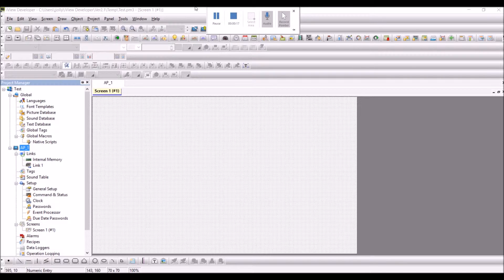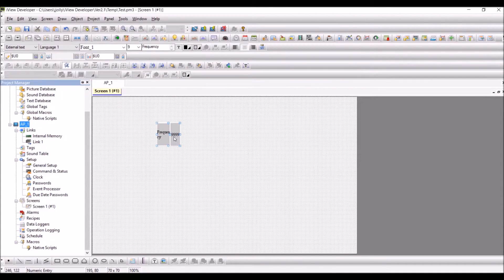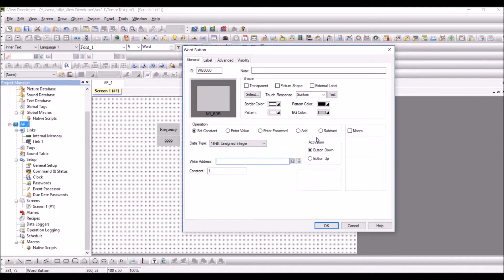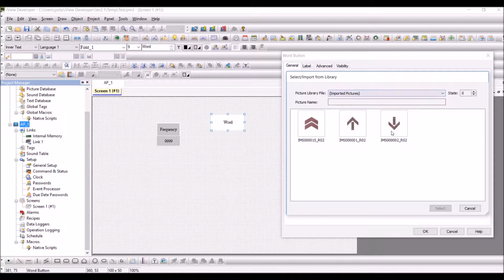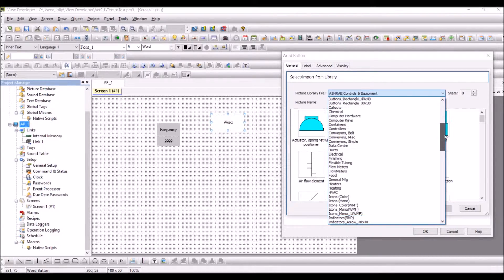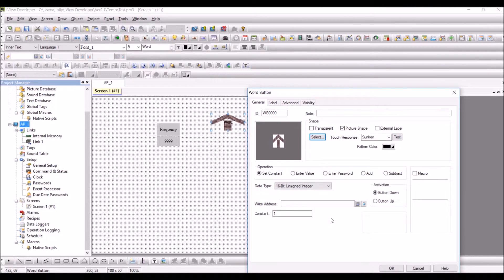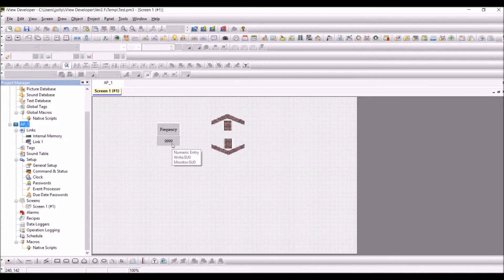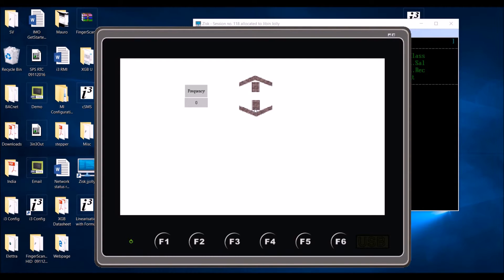How to add increment and decrement buttons for a numeric object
This Video Tutorial shows how to add increment and decrement buttons for a numeric entry object in iView HMI screen.